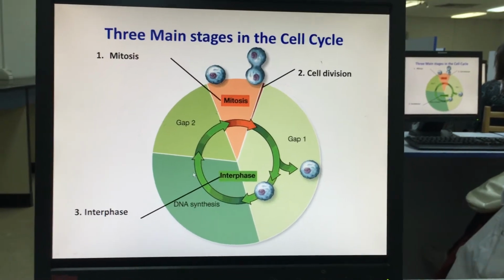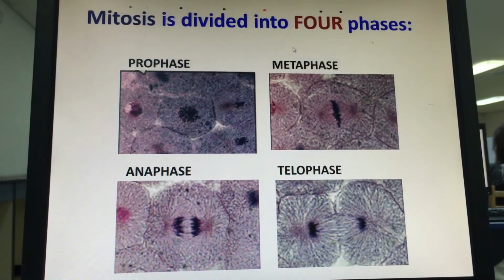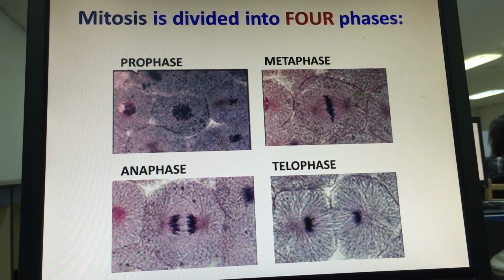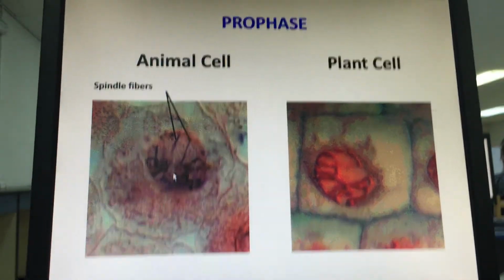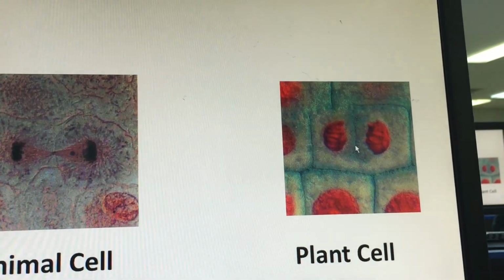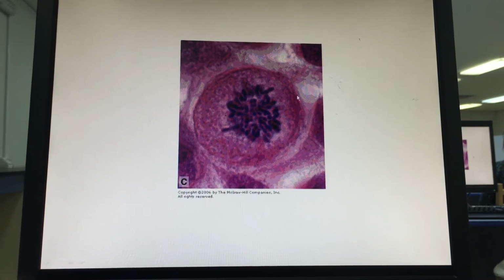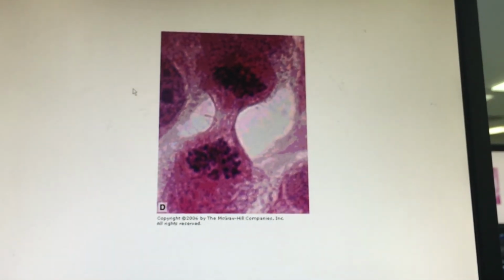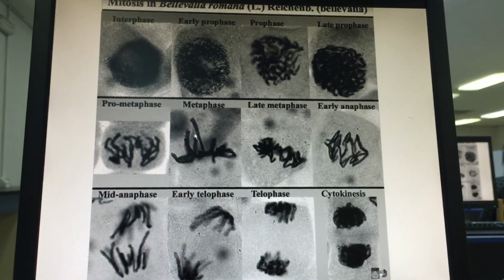Histology Lab #2 : Cell Division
Soul Batch 2014 at JUST